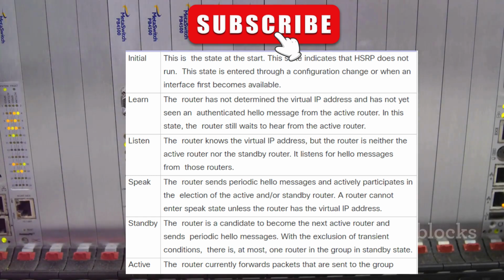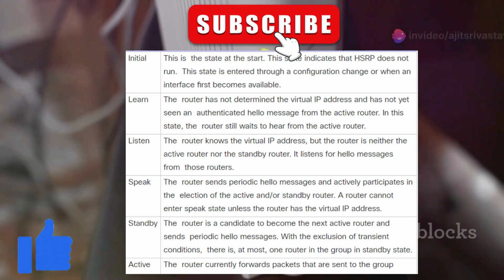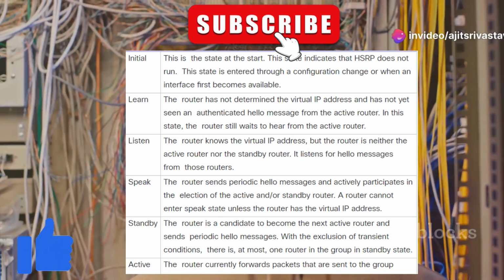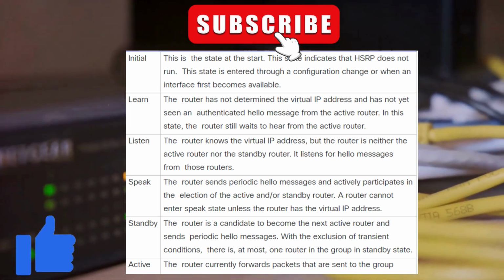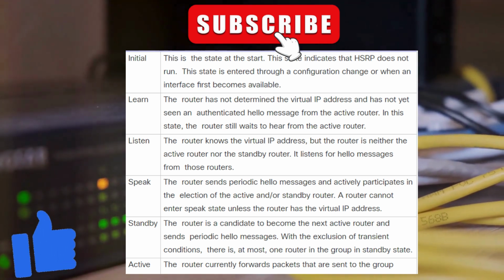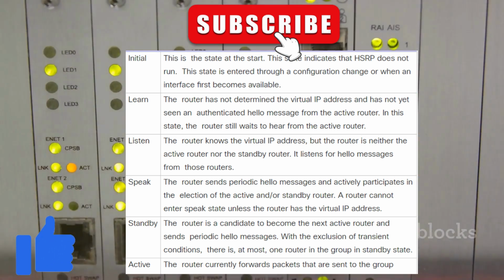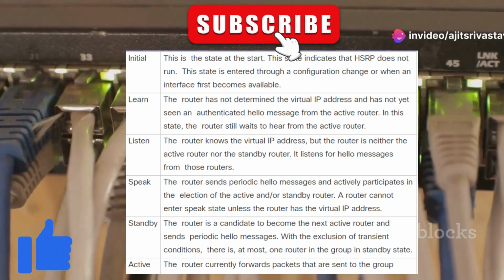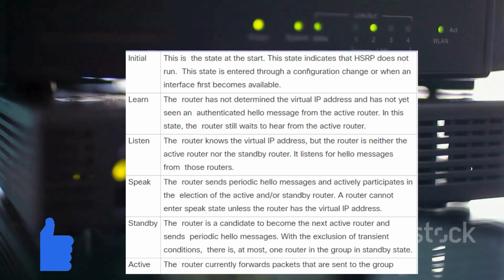master cisco hsrp | hot standby router protocol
master cisco hsrp | cisco hsrp | hot standby router protocol

Query
cisco hsrp
hsrp
master cisco hsrp
hot standby router protocol